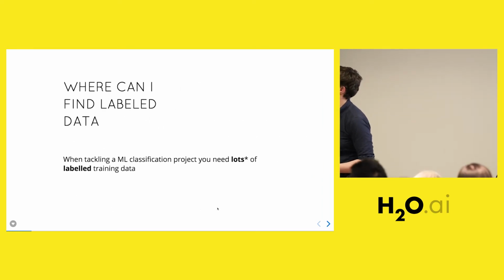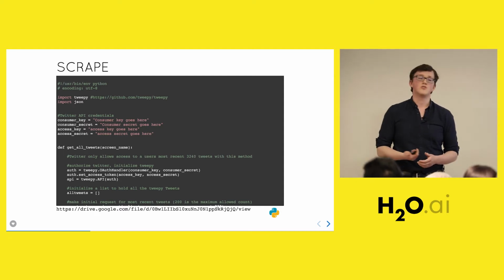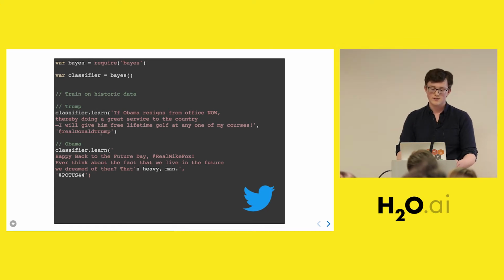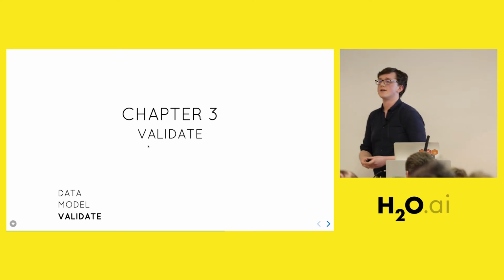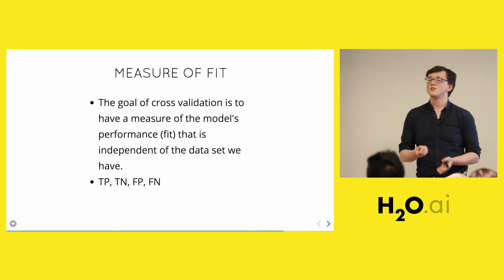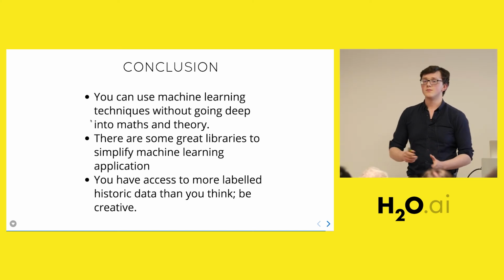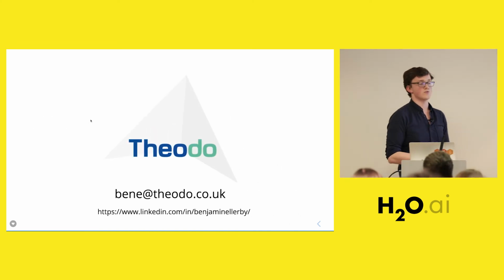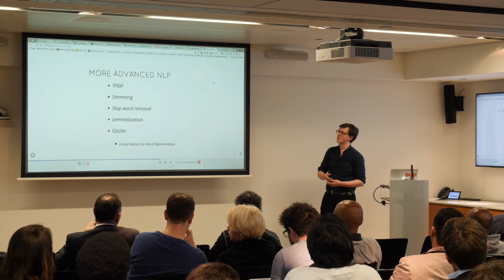Building a Trump/Obama Tweet Classifier with 98% accuracy in 1 hour! - Benjamin Ellerby, Developer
This presentation was recorded at the London Artificial Intelligence & Deep Learning Meetup

When it comes to Machine Learning it can be hard to find small-scale real-world applications that deliver good results. To find such an application I challenged myself to build a Naive Bayesian tweet classifier. Classifying the author of any given tweet as President Obama or President Trump respectively, resulting in 98% accuracy!

This talk will go through scraping the data, building the classifier (without 'recoding the wheel') and showing how the model was verified.

Along with some live coding of the whole thing in JavaScript!

I'm a developer, working with startups to launch MVP's and large corporates to deliver in startup speed. I work for Theodo, a London-Paris based startup, as part of a tech team for hire using cutting-edge open source technology and a mature methodology to launch new products for clients.

I'm tech at heart, loving to code, participating in hackathons, guest lecturing as part of the University of Southampton CompSci course and acting as a tech advisor to multiple startups.